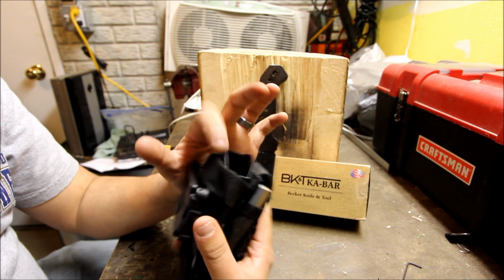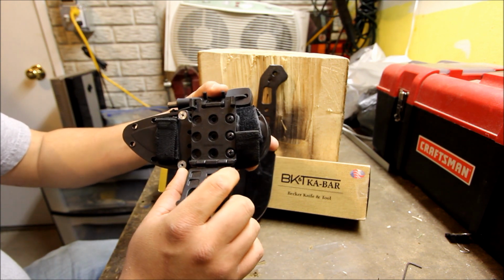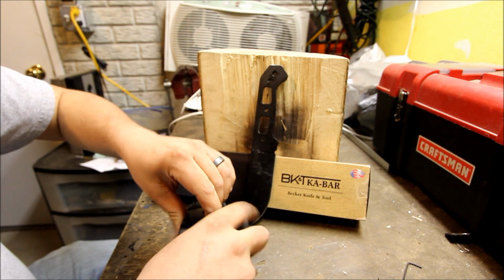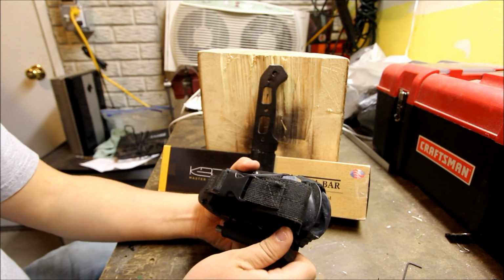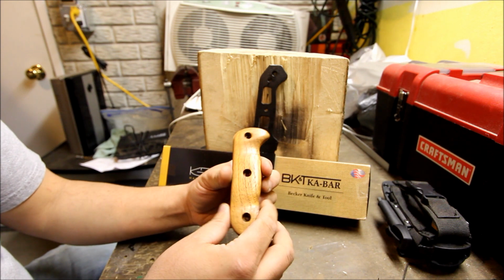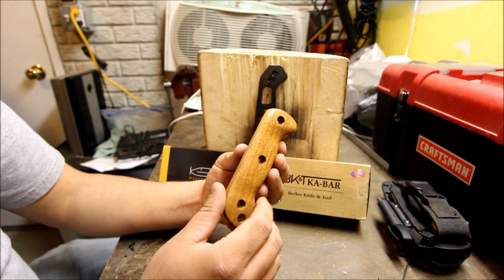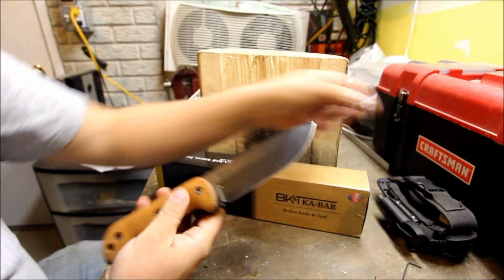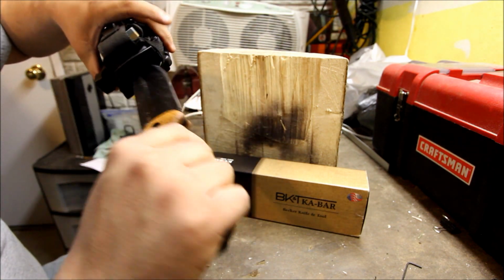Becker BK2 Mods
I received a Becker BK2 Knife for Christmas. I spent periods of time since then modifying it. Modified the sheath, adding a pouch and firesteel holder, and changing the mounting options. Made custom wood scales. I will probably take the enamel off the blade and polish it up. Also if you have any advice I'd appreciate any and all.